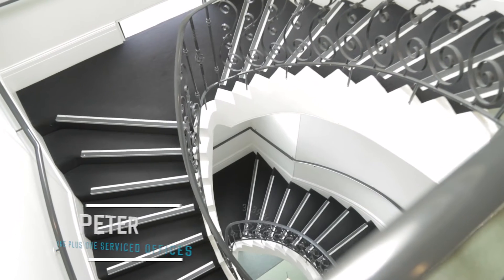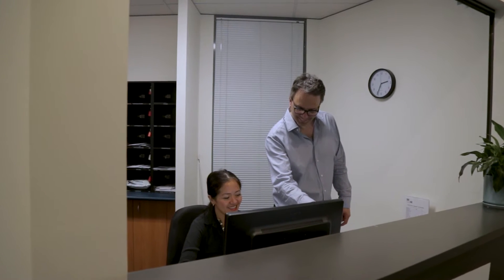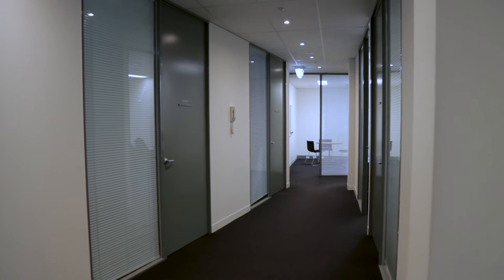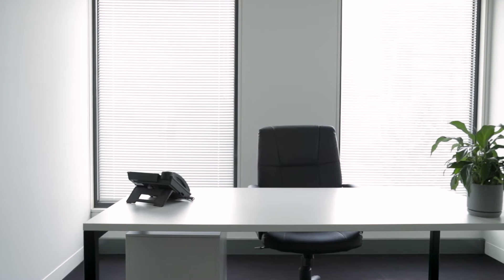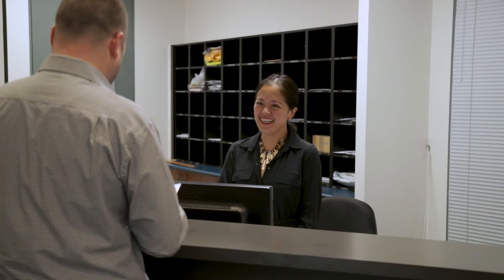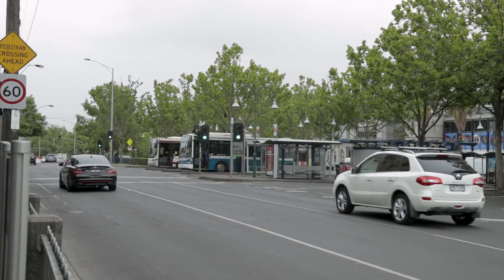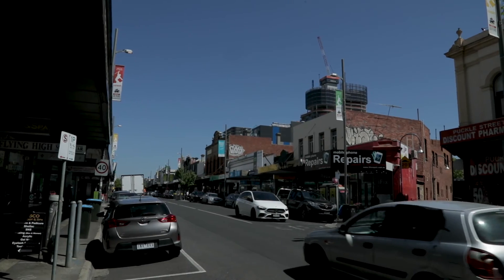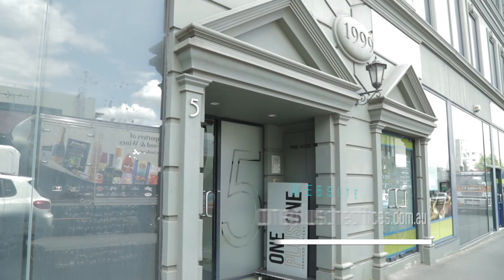One Plus One Serviced Offices Melbourne, 03 9370 2533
OnePlusOne Serviced Offices & Business Centre provide a total business solution for your business. A boutique Melbourne business centre featuring serviced & virtual offices as well as on-demand meeting rooms. Located on Everage St, Moonee Ponds (see Google Maps ref; Located just 7kms north west of Melbourne’s CBD your business can be within easy reach of the city without the high costs and congestion associated with CBD locations.